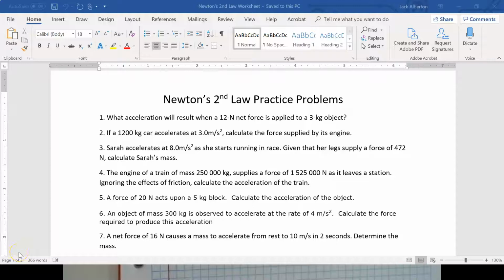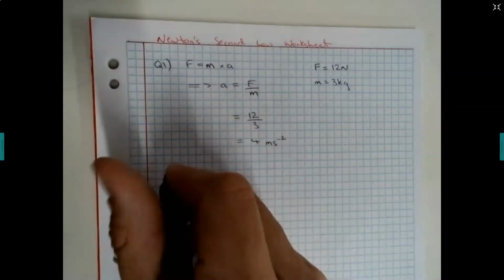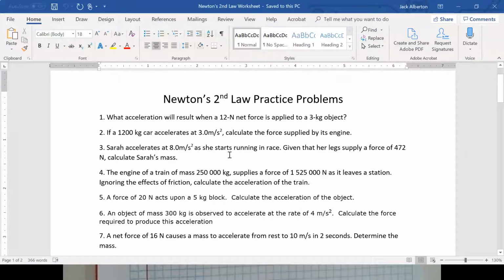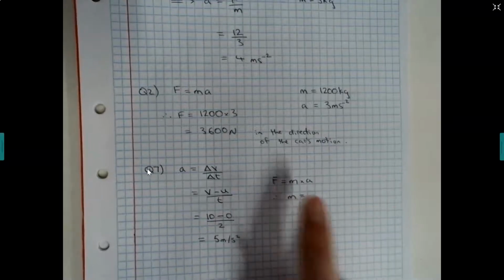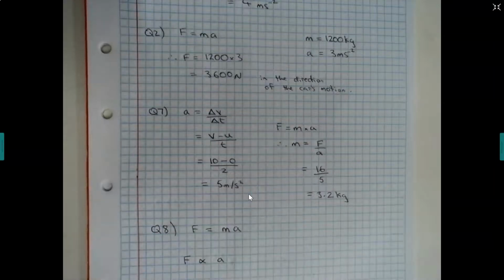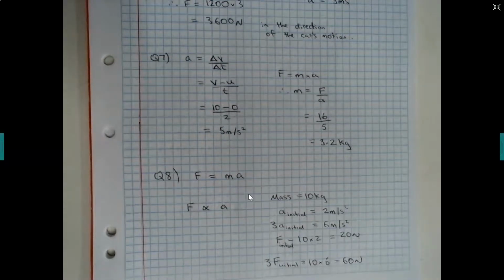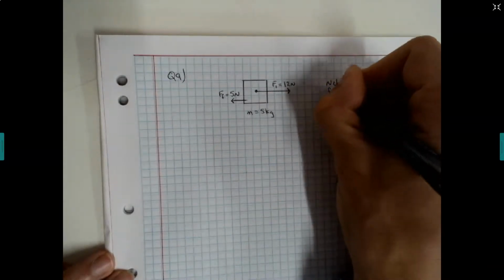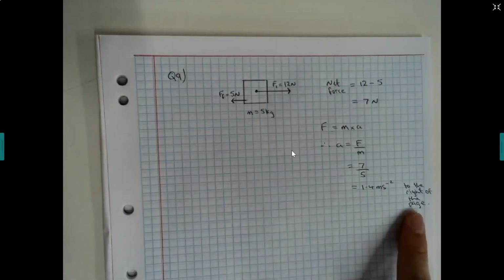Newton's Second Law Worksheet Solutions